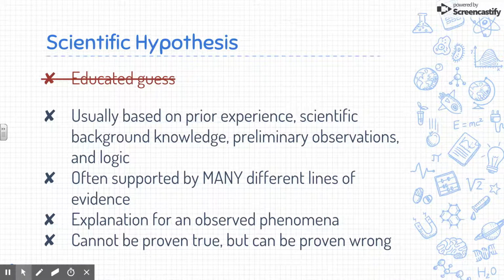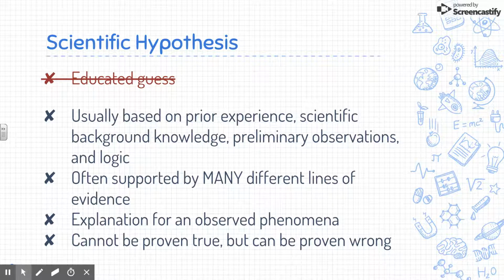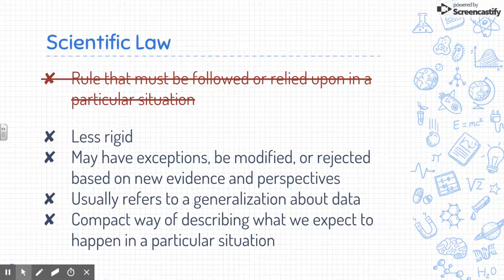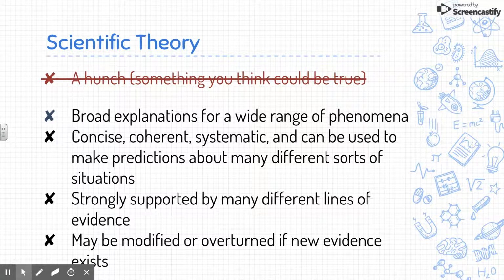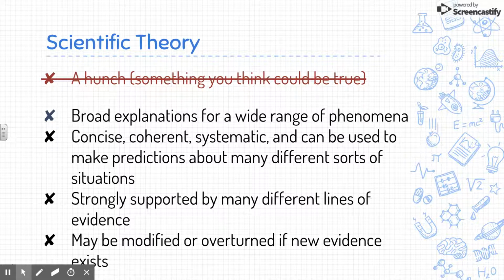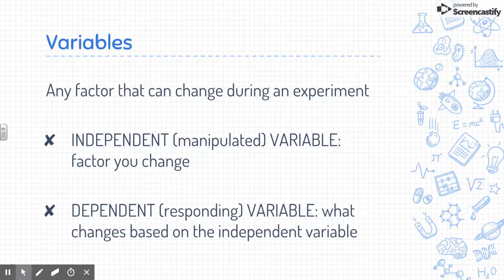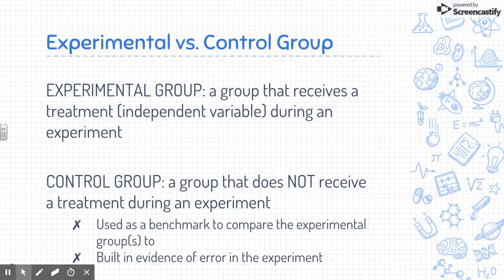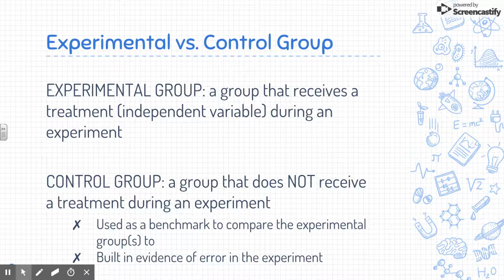Sep 12, 2018 8:15 PM